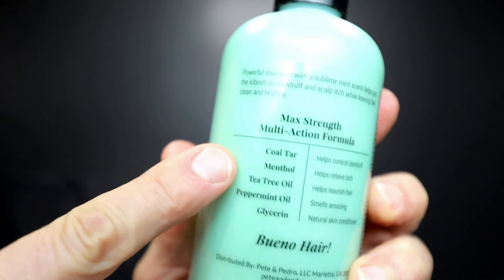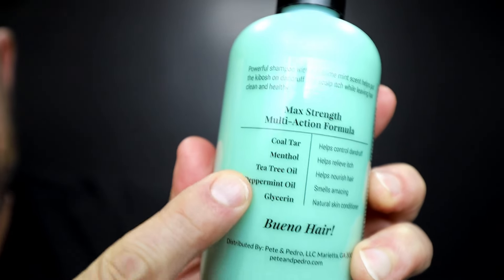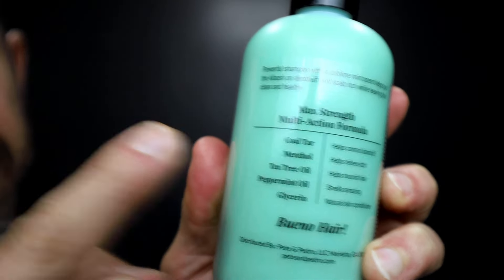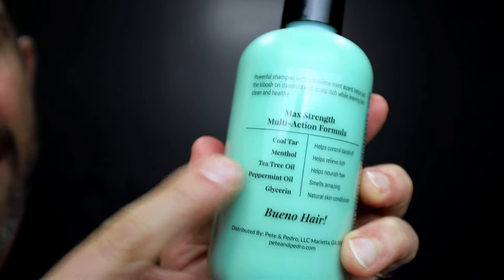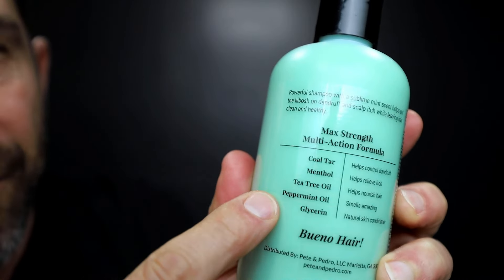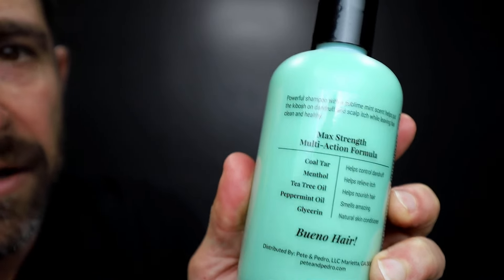The Only INGREDIENT That Cures Dandruff! Breaking Down All The Dandruff Shampoos On The Market.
Pete & Pedro Control Anti-Dandruff Shampoo

If you’re one of the many who are plagued by the flake, then you know that dandruff is one of the most annoying issues there is today! If you’re really looking to stop dandruff flakes in their tracks, grab a dedicated dandruff shampoo like CONTROL that’s jam packed with Coal Tar. We've tried them all, and bar none it is the best dandruff and anti-itch shampoo on the market today.